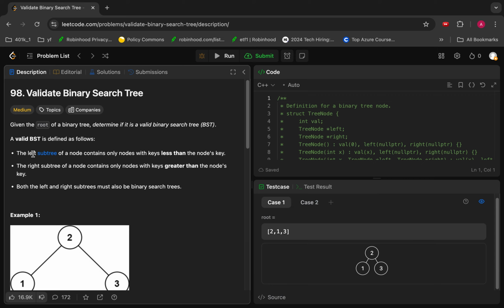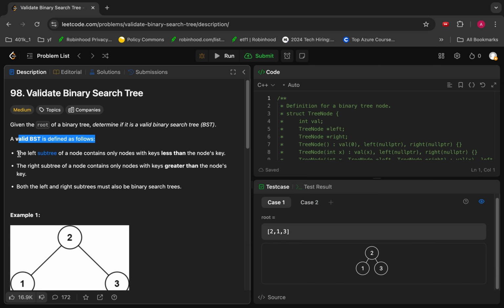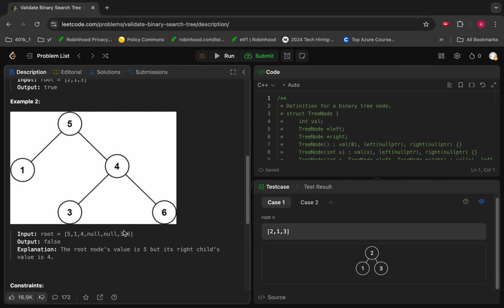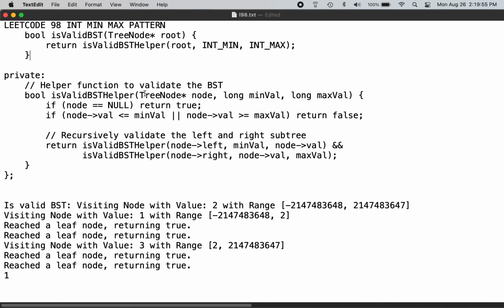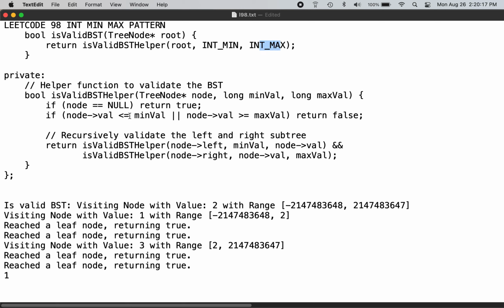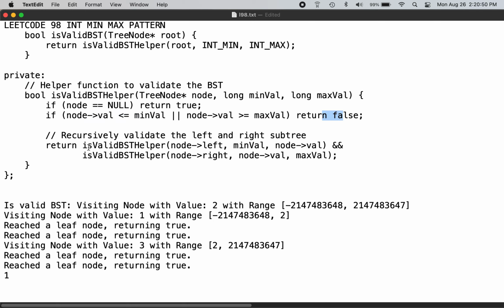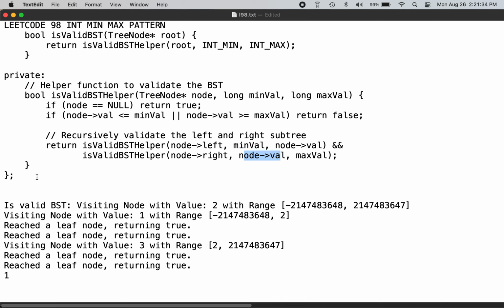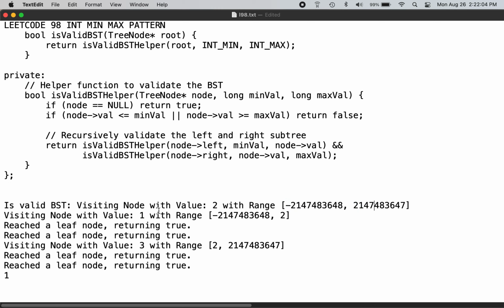LEETCODE 98: INT MIN MAX PATTERN: VALID BST: BINARY SEARCH TREE: C++ SOLUTION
To solve the "Validate Binary Search Tree" problem from LeetCode (Problem 98), a non-recursive approach using a stack to perform an in-order traversal can be employed. This method involves pushing nodes onto a stack while traversing the tree leftwards until reaching null. Nodes are then processed by popping from the stack, where each node's value is compared against the previously seen value to ensure it's greater, adhering to BST rules. If a node violates this condition, the validation fails. This stack-based method mimics recursive in-order traversal but is iterative, making it more space-efficient in terms of call stack usage.